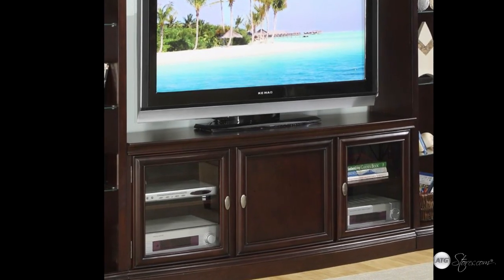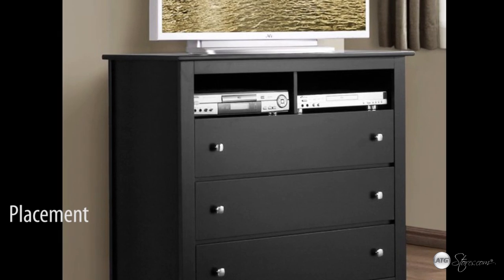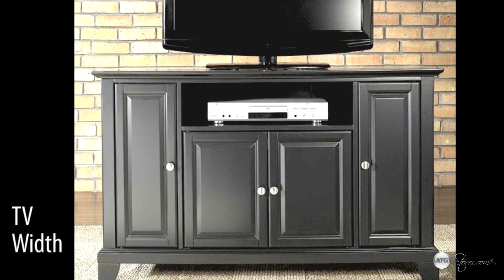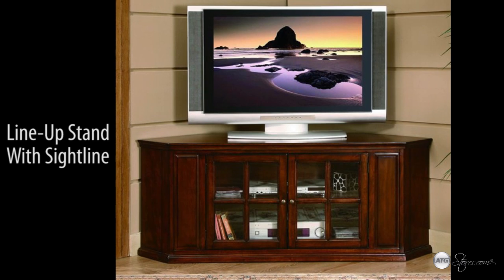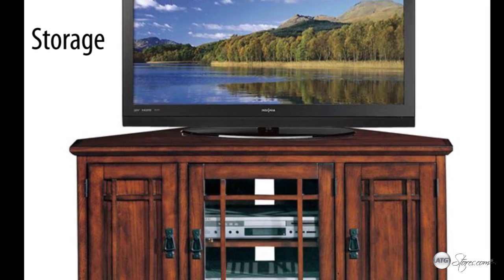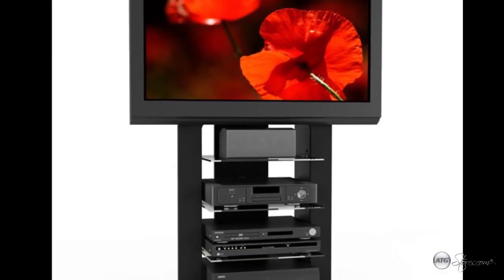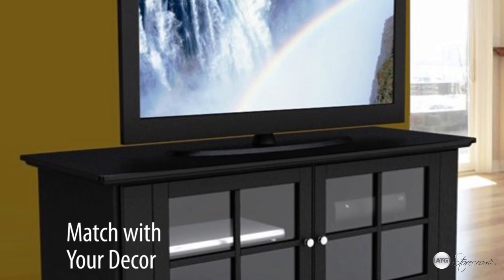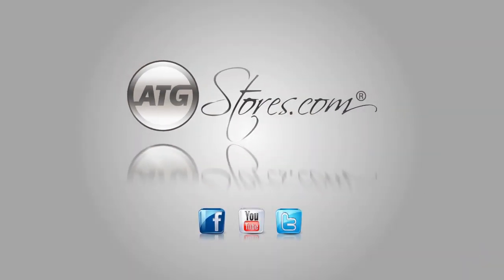How to Shop for TV Stands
No matter the TV, from plasma's to DLP's, this helpful tutorial tells you everything you need to know to find the perfect TV stand for your home.

Follow the link to shop the best selection of TV stands now.

Whether you are refurnishing your living room or choosing lights for your dining room, knowing what to shop for before you buy can save you a lot of time.  Let us help you with our handy living and dining room shopping guides.  Everything you need to know to choose the right furnishings for your home.

Do you want to know more about how to choose the right furniture and lights for your bedroom?

Are you more interested in learning how to choose lighting for your home?

For all your lighting, furniture and plumbing needs shop ATGStores.com